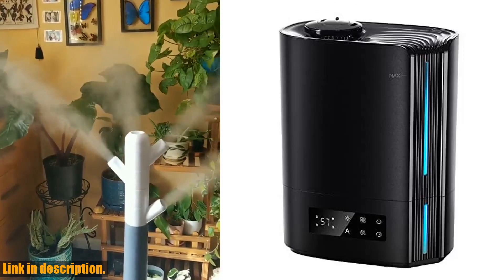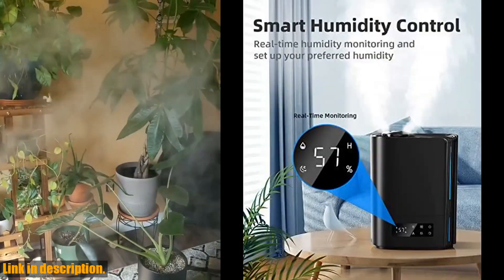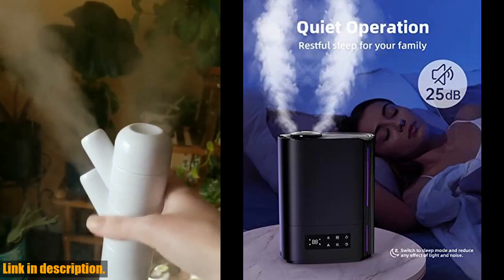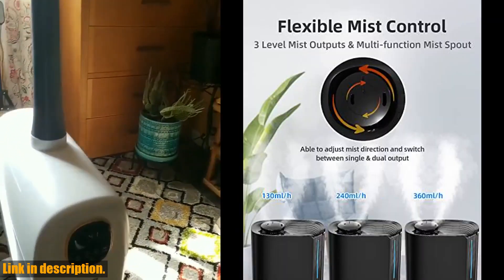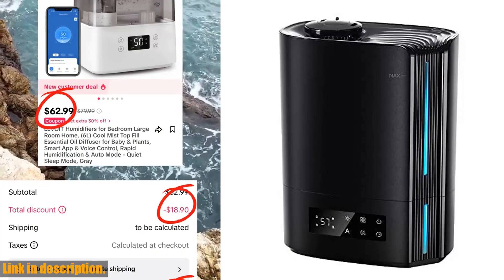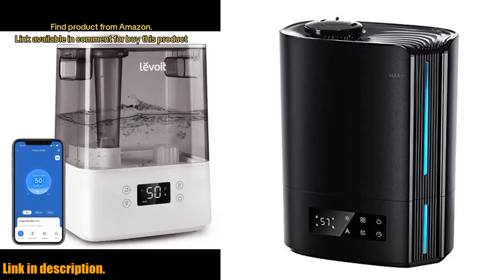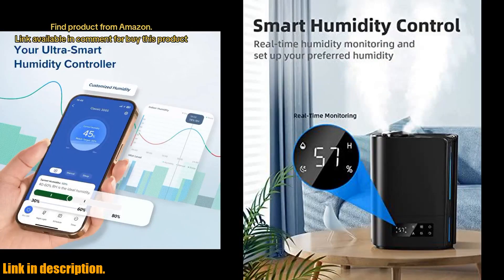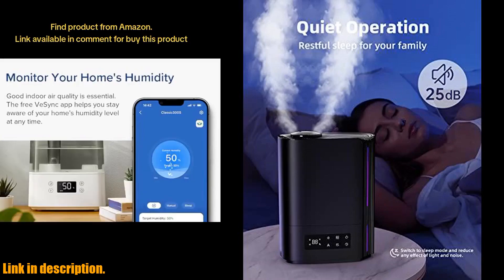Buy BREEZOME 6L Humidifiers for Bedroom Large Room Essential Oil Diffuser, Ultrasonic Top Fill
Buy and Review BREEZOME 6L Humidifiers for Bedroom Large Room  Essential Oil Diffuser, Ultrasonic Top Fill Cool Mist Humidifiers for Baby, Plants, Nursery Last up to 60 Hours, Smart Humidistat Control, Quiet, Black on AMAZON Shop

PURCHASE LINKS:

- BREEZOME 6L Humidifiers for Bedroom Large Room Essential Oil Diffuser, Ultrasonic Top Fill Cool Mist Humidifiers for Baby, Plants, Nursery Last up to 60 Hours, Smart Humidistat Control, Quiet, Black

Introducing the BREEZOME 6L Humidifier - the ultimate solution for dry air in your bedroom, nursery, or large room! This powerful ultrasonic humidifier can last up to 60 hours, providing long-lasting relief for you and your family. Not only does it offer efficient humidification, but it also functions as an essential oil diffuser, creating a soothing atmosphere with your favorite scents. The smart humidistat ensures precise control over the humidity level, while the top fill design makes maintenance a breeze. With its whisper-quiet operation and automatic shut-off feature, safety and peace of mind are guaranteed. Say goodbye to dry air and hello to a comfortable, relaxing environment with the BREEZOME 6L Humidifier.